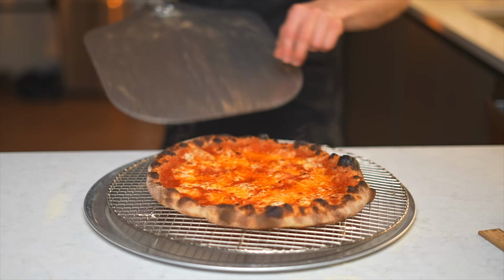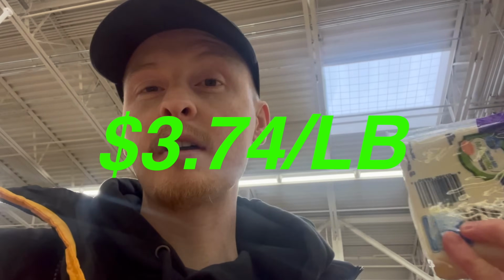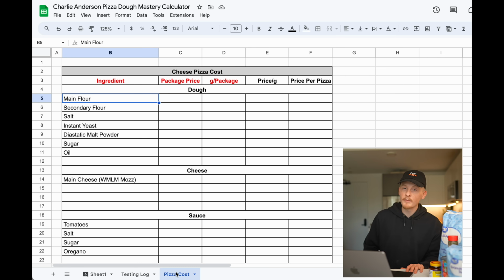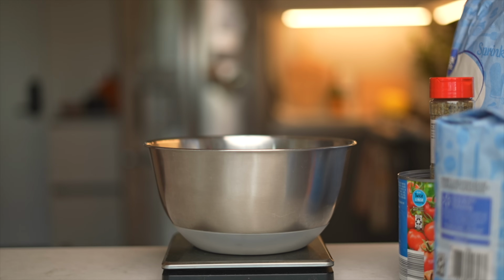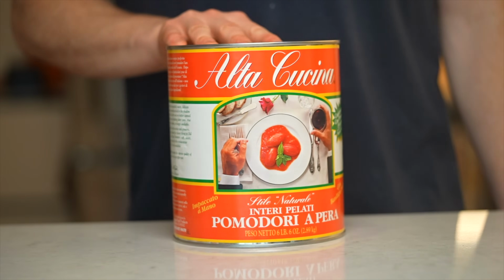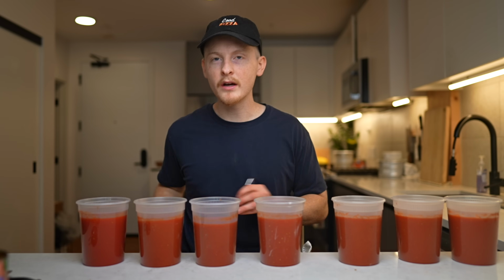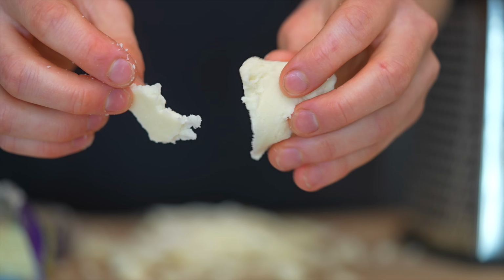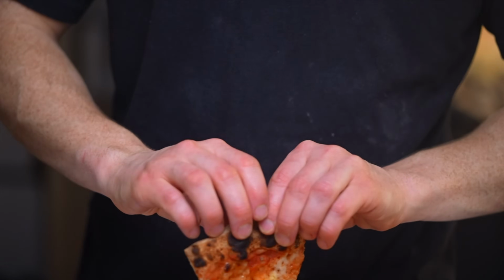How I Made a WHOLE Pizza for Under $1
Try some honey with superpowers! to get $25 off your Starter Kit.

🍕 Discover the dough handling secrets to make perfect pizza every single time

0:00 - Finding the Most Affordable Ingredients
5:10 - Creating the Ultimate Recipe
10:22 - Making the Dough and Sauce
17:02 - An Important Test
20:18 - Making the Final Pizzas and Declaring a Winner

Written and Filmed by: Charlie Anderson
Edited by: Van Clements and Charlie Anderson